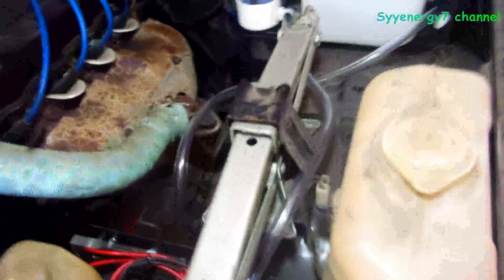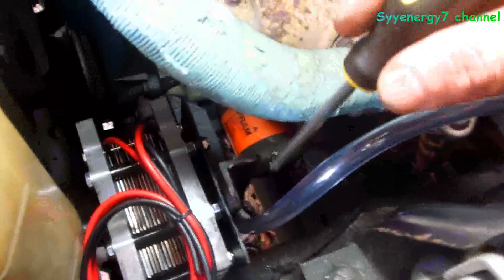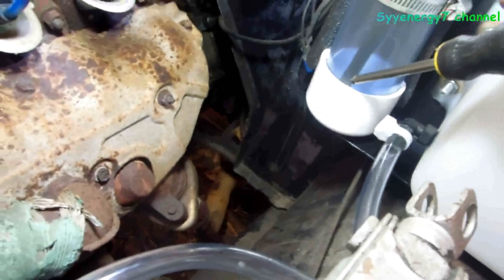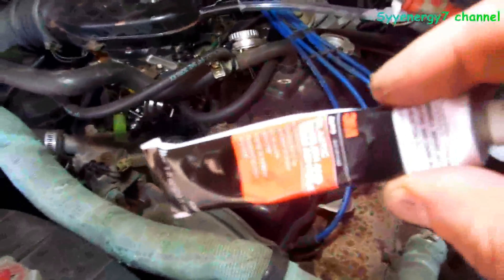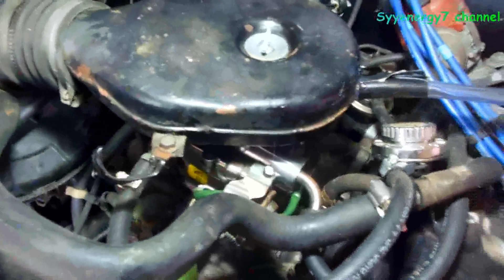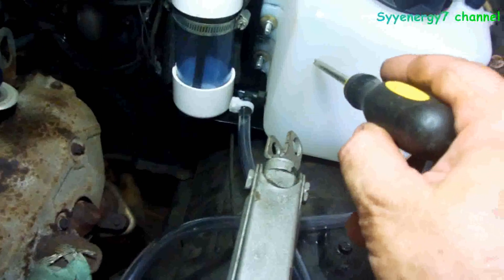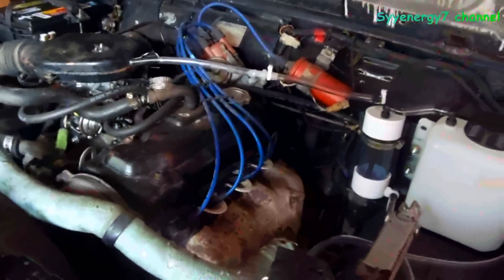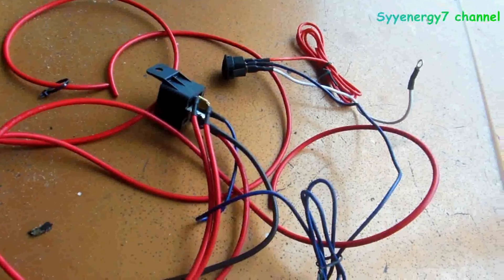Suzuki Samurai Installing HHO, Part 2 of 3 {Plumbing}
Installing a HHO kilt will save you money on fuel and increase your gas mileage, especially on the older carbureted cars, truck, jeeps and 4X4's.   On older non-emission controlled cars, truck, jeeps and 4X4's, a HHO kit will also lower emissions by cause the existing air/fuel mixture to burn more completely.   The hardest part about installing the HHO kit is where to mount it and making strong brackets.  The dry cell needs to be below the HHO reservoir.

Run your car on HHO water.Suzuki Motor Corporation (Automobile Company),4x4,increase mpg,save money on gas,install HHO,cause the existing air/fuel mixture to burn more completely,installing a dry cell - HHO,Suzuki Jimny (Automobile Model),SJ413,Jimny 1300,Suzuki Samurai Installing HHO,Run your car on HHO water.